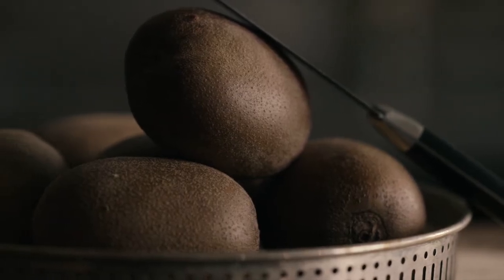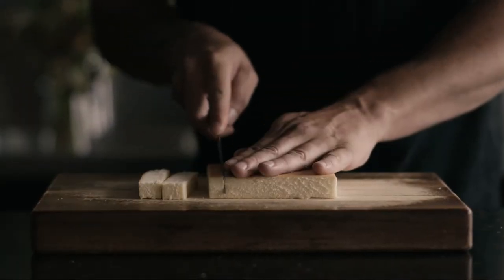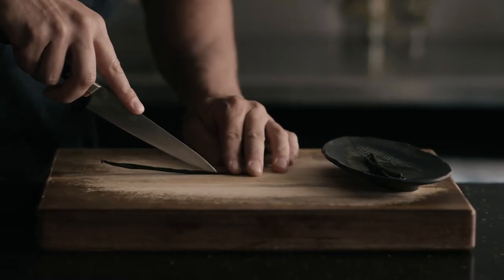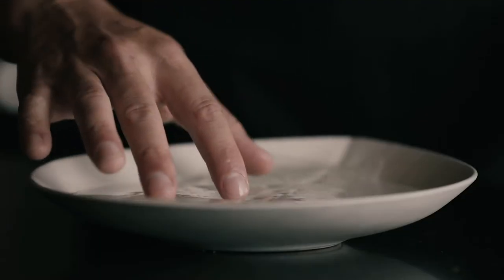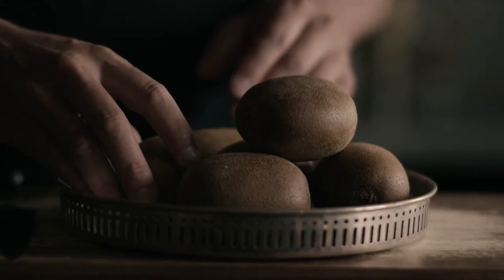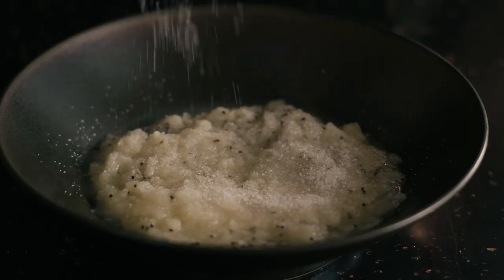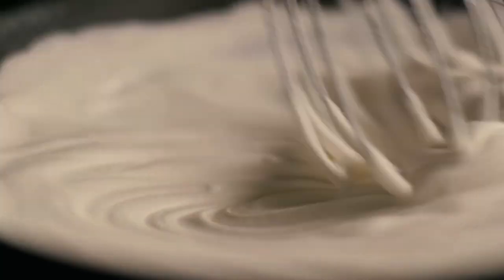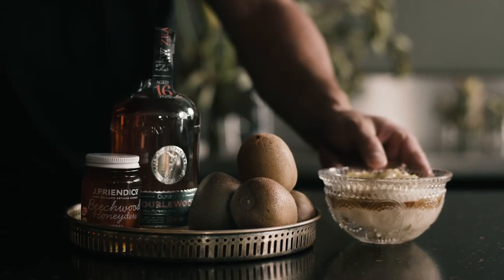Pete Gunn's Kiwifruit, Honey and Whisky Trifle Recipe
New Zealand-born Pete Gunn is behind Melbourne's Ides, a small, 36-seater restaurant known for its punchy, technique-driven dishes. In this video, he shows us how to make his Kiwi take on a classic trifle.